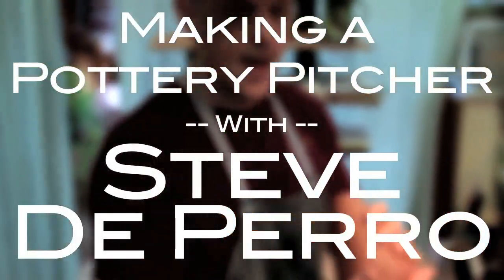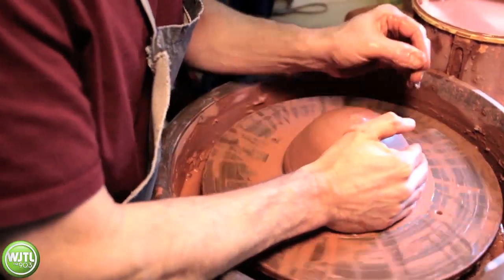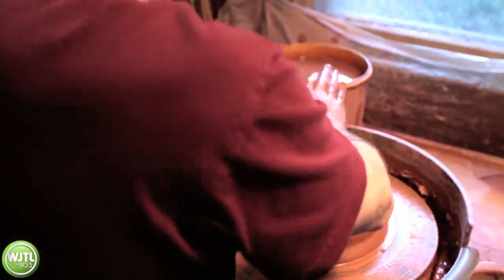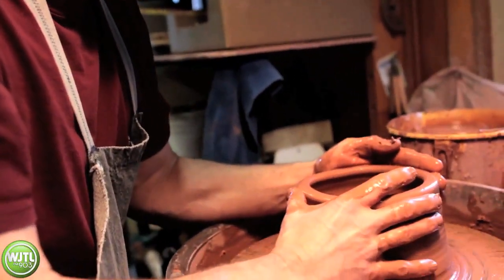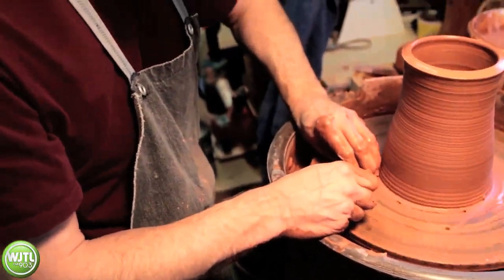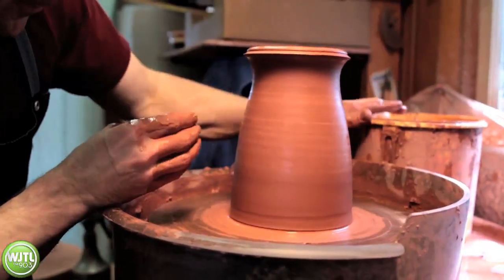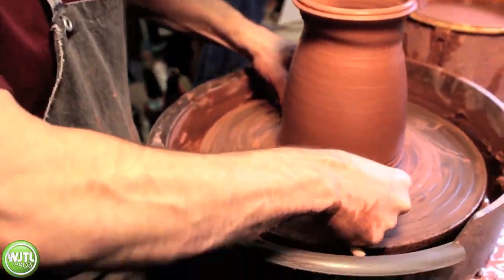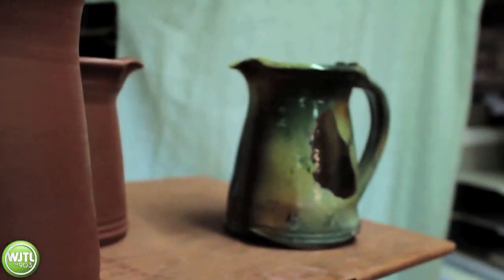Making a Pottery Pot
Steve De Perrot of "Pots by De Perrot" demonstrates how to make a pottery pot, while giving Christian illustrations.